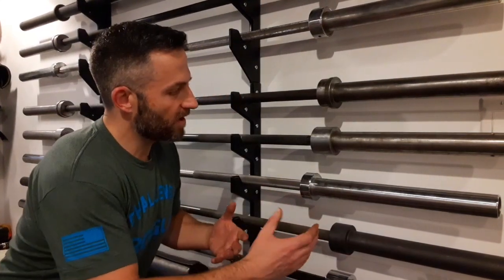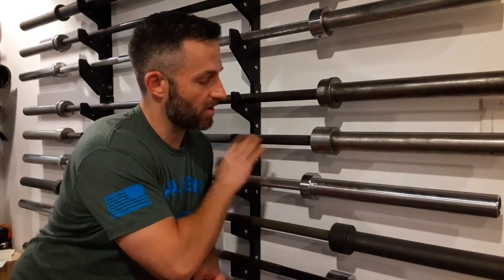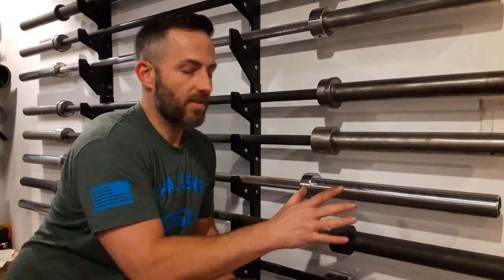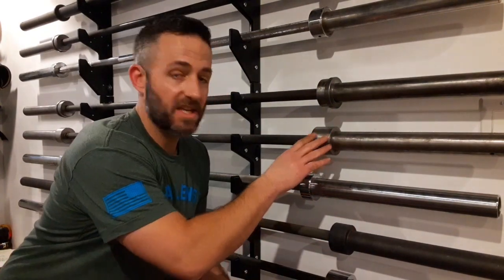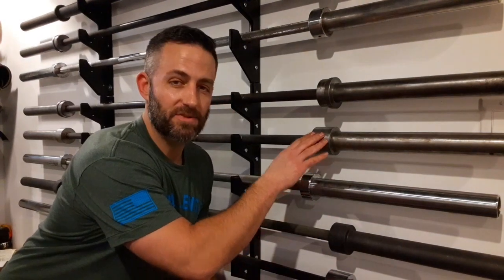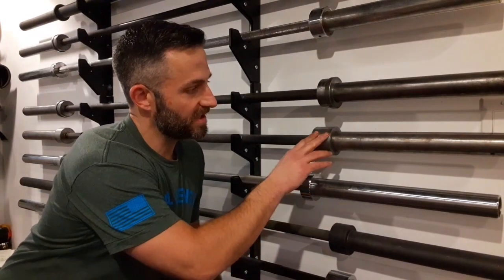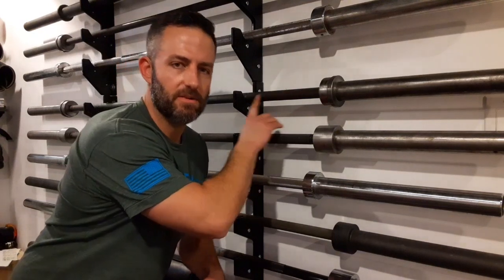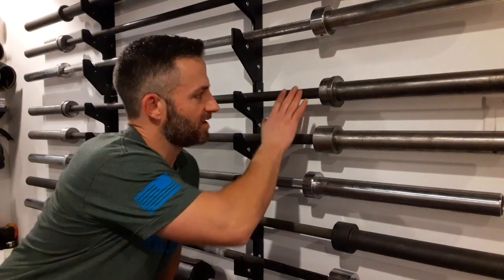How to Clean Restore Different Barbells! Don't Ruin Your Bar! Use the Best Method! Chrome Cerakote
Supplies:
3inONE Oil
Nylon Wire Brush
Brass Wire Brush
Microfiber Cloths

Big thanks to Eric Stanek, my barbell mentor! @stanek.eric on Instagram

💡Follow @vintageweightspgh on Instagram for more vintage weights and home gym advice!

By shopping through my affiliate links, you will find the same pricing as if you hadn't gone through my link, but I earn a small amount of money which I put toward my channel. I always need more cleaning and restoration supplies, and I'd like to purchase a microphone soon to improve the sound quality of my videos.